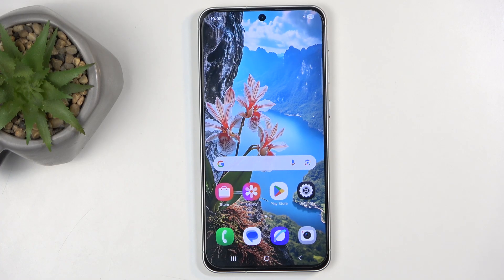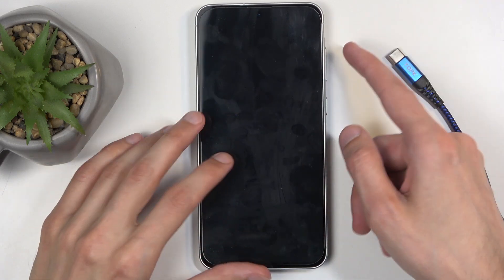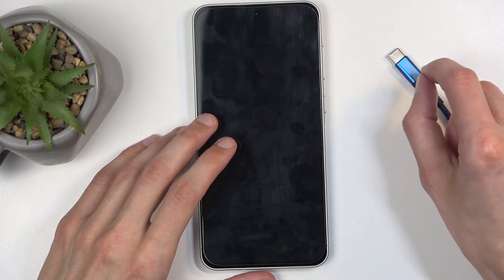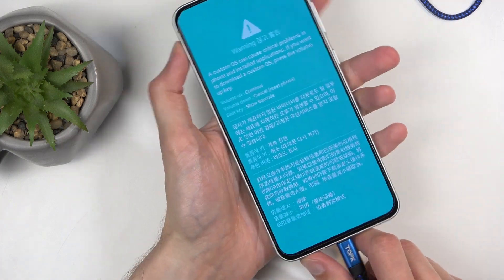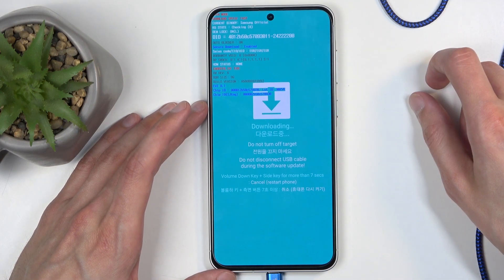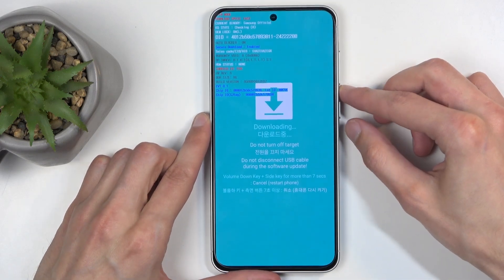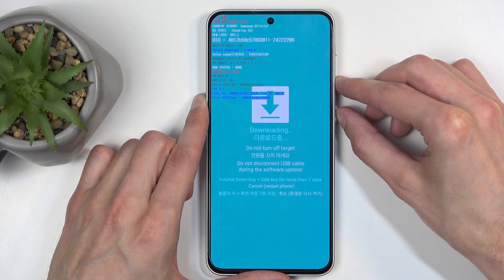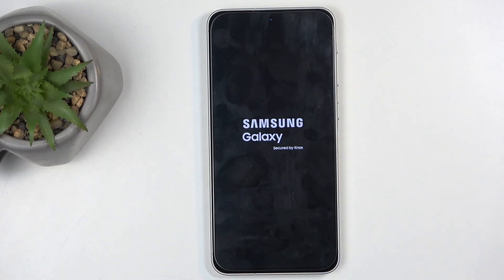How to Activate Download Mode on SAMSUNG Galaxy A56 5G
Download Mode is a special boot mode on your SAMSUNG Galaxy A56 5G that allows you to flash firmware, install software updates, or unbrick your device if necessary. This mode is commonly used when performing advanced troubleshooting or software-related tasks. Here’s how to activate it:

How to Enter Download Mode on SAMSUNG Galaxy A56 5G?
How to Boot into Download Mode on SAMSUNG Galaxy A56 5G?
How to Turn on Download Mode on SAMSUNG Galaxy A56 5G?
How to Use Download Mode on SAMSUNG Galaxy A56 5G?